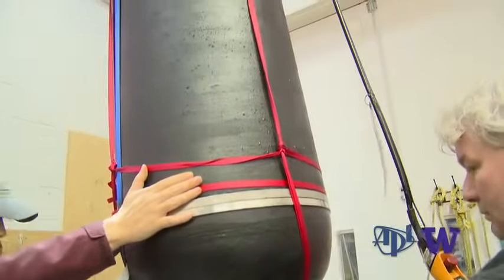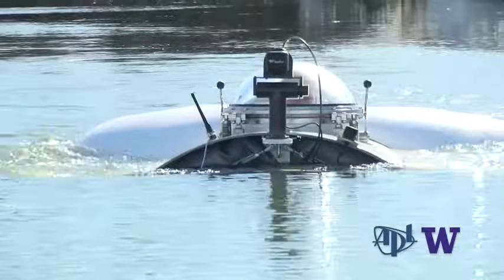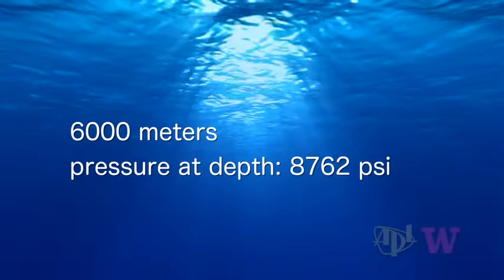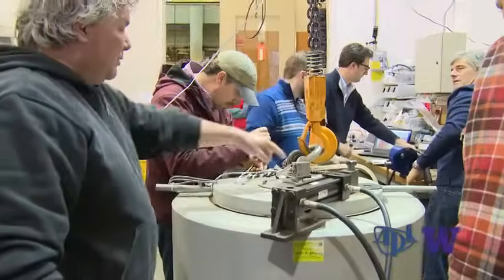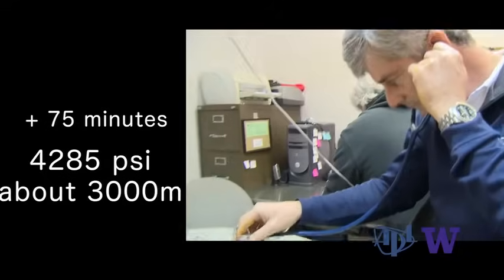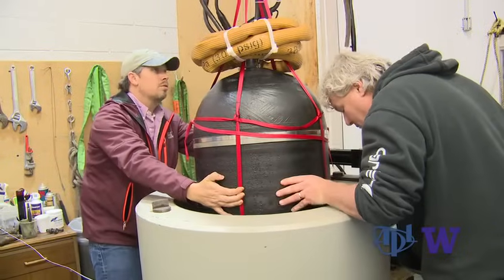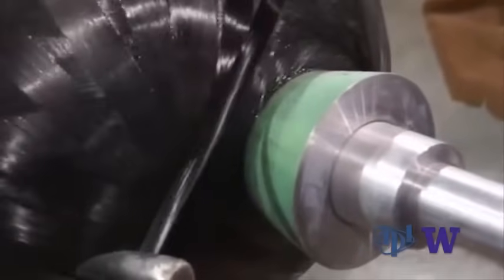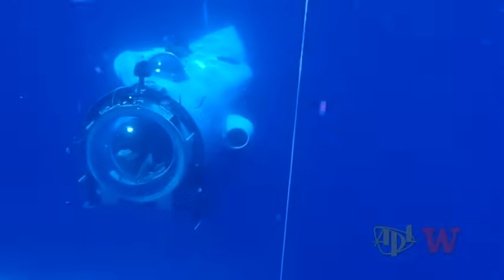Cyclops Next Gen: New Hull Design and Testing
Clarification June 2023: APL-UW collaborated with OceanGate on the shallow-water vehicle, Cyclops 1. APL-UW played a supporting role in the early development of Cyclops 2. Video editing may not fully capture the details of the partnership.

Critical milestones for Cyclops, a new submersible designed to take as many as five people deep beneath the ocean’s surface, eventually as deep as 4000 meters — more than three and a half miles. At the University of Washington in Seattle, the first test of a scale model of the Cyclops filament wound carbon fiber hull designed and manufactured by Spencer Composites in collaboration with OceanGate and APL-UW.